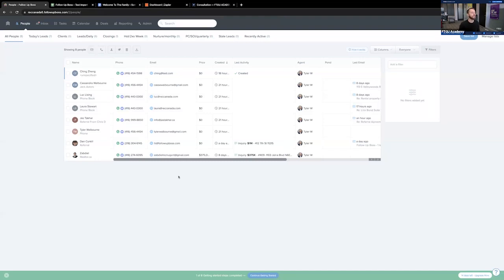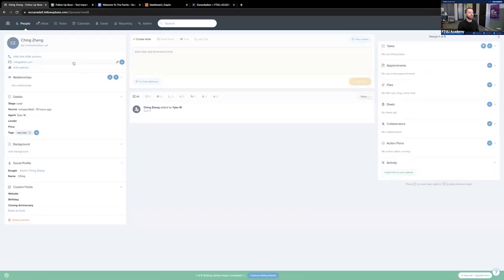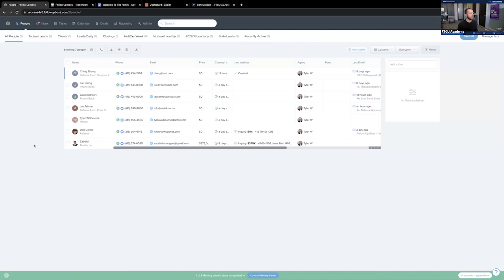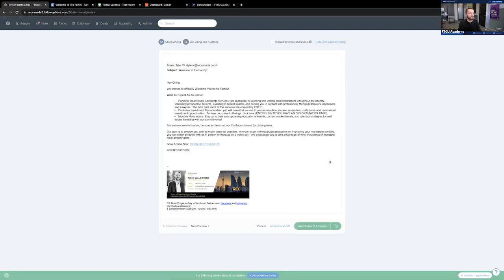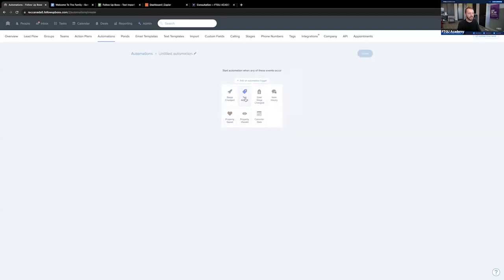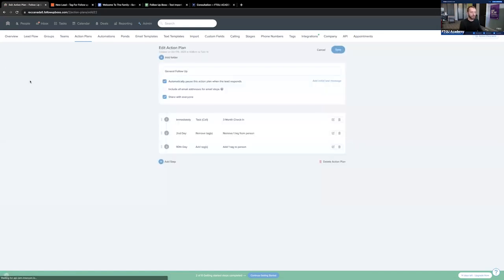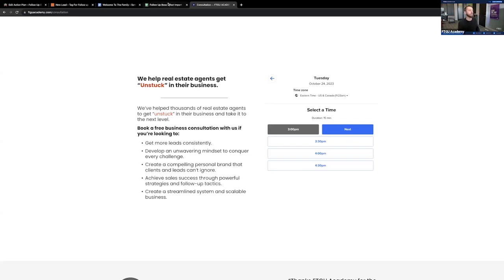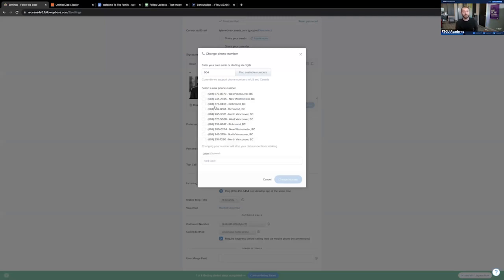Webinar: Navigating Follow Up Boss CRM - New Lead Sequence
If you missed our recent webinar on "Followupboss CRM Tutorial with FTGU Trainer, Tyler Walbourne," we have great news for you! You can now watch the replay of this informative session at your convenience.

In this webinar replay, you will have the opportunity to:

• Gain insights into the key features of Followupboss CRM.
• Learn best practices for maximizing your CRM usage and streamlining your workflow.
• Listen to the valuable Q&A session with Tyler Walbourne, where he answers questions from our engaged audience.

*Book Your CRM Discovery Session with FTGU Academy®*

At FTGU Academy, we are committed to helping our members reach new heights in their professional endeavors. To support your growth and success, we are excited to offer you the opportunity to book a One-on-One CRM Discovery Call with one of our experts.